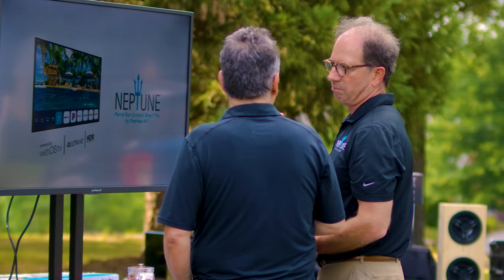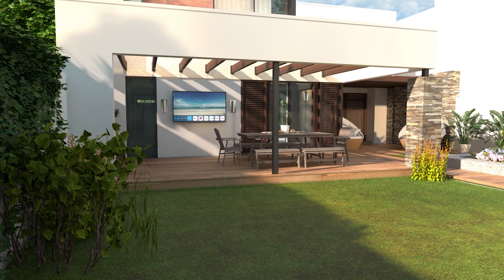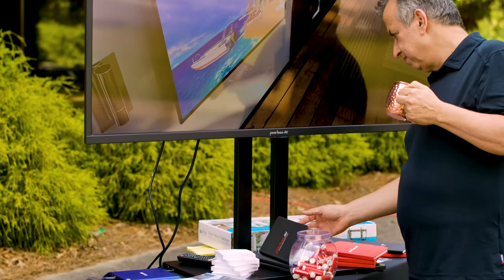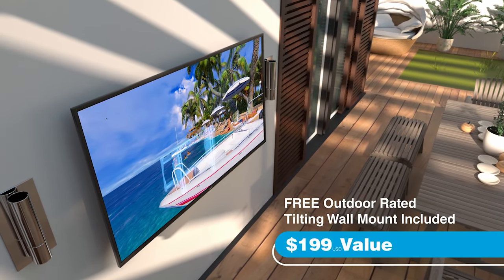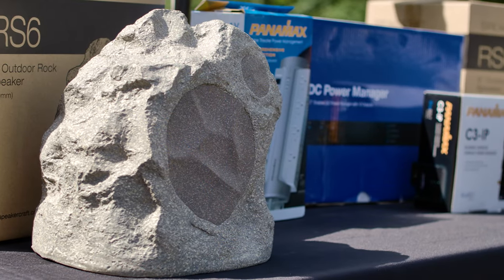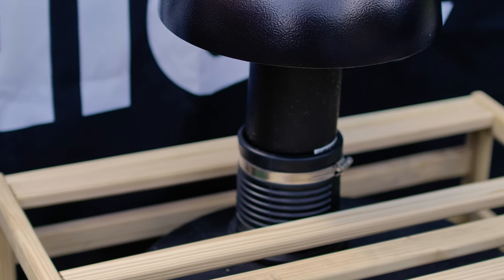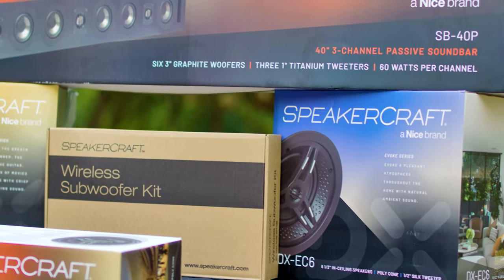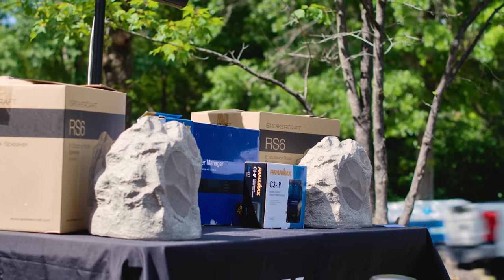SpeakerCraft Cocktail Hour Event Ft. Peerless Neptune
We had so much fun with @NiceSpeakerCraftAudio and @PeerlessAV Neptune Outdoor Display's! See some of the products these manufacurers have to offer!